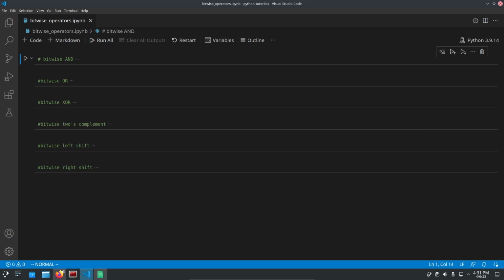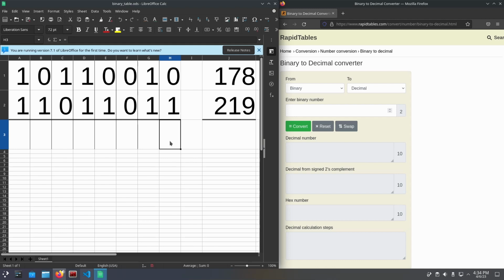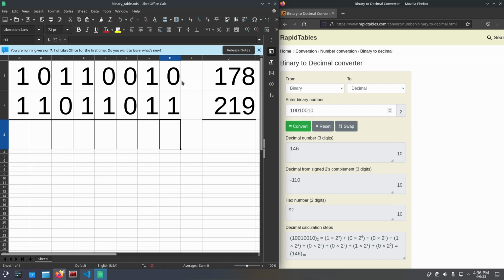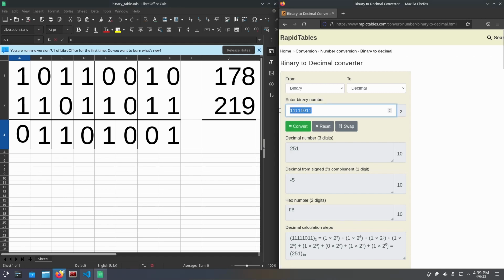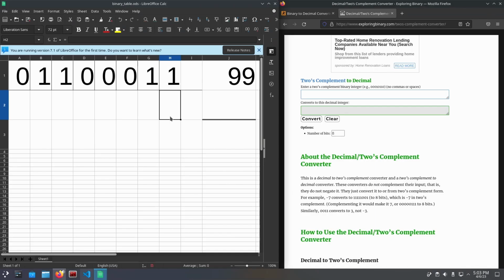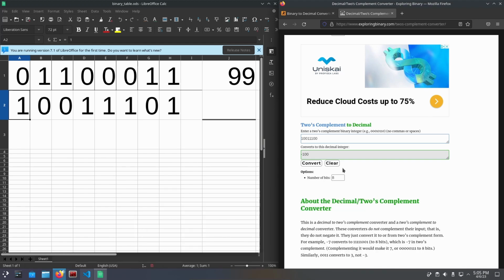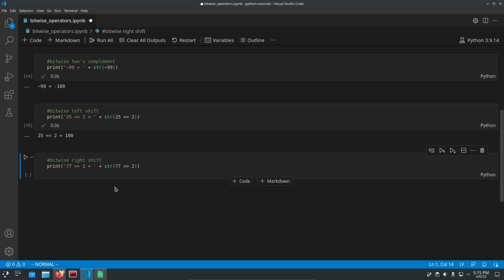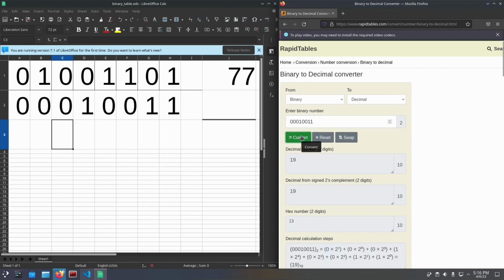Python Bitwise Operators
In this video we will be talking about Bitwise Operators in Python.

00:00:00 - Introduction
00:00:40 - Bitwise AND
00:01:46 - Bitwise OR
00:02:39 - Bitwise XOR
00:03:30 - Bitwise Two's Complement
00:05:33 - Bitwise Left Shift
00:06:26 - Bitwise Right Shift
00:07:21 - Closing Remarks